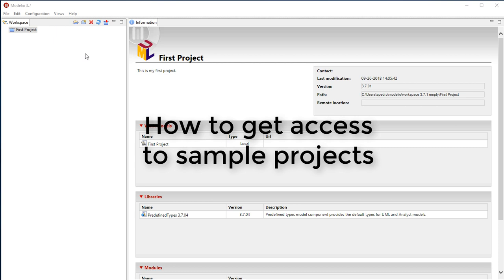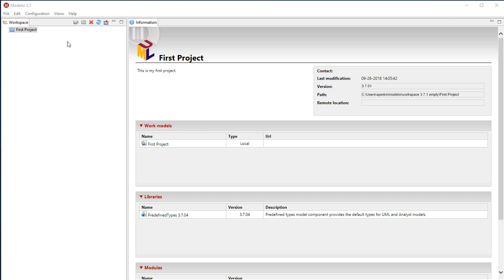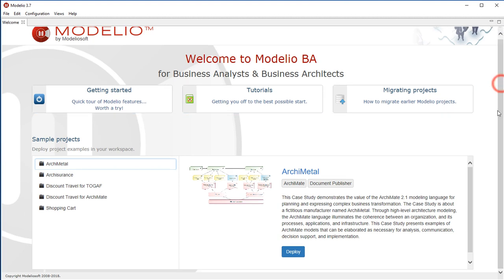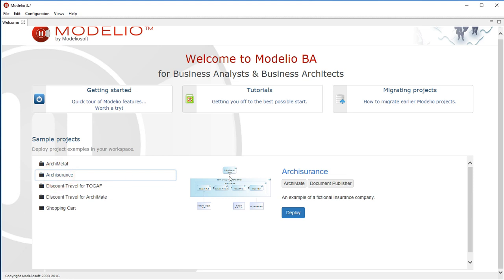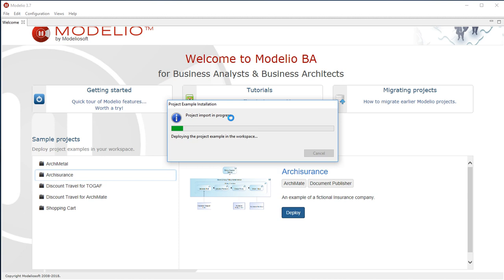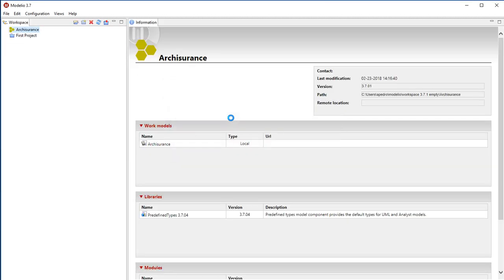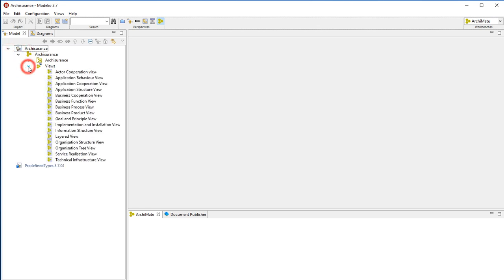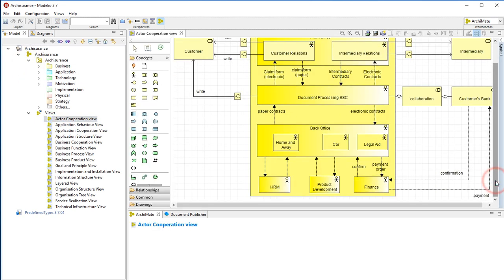[Modelio 3.7] Get access to sample projects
Since its version 3.5, Modelio (commercial edition) provides some sample projects in order to discover some concrete and complete examples of UML, BPMN, ArchiMate and different technologies and modeling standards usage.